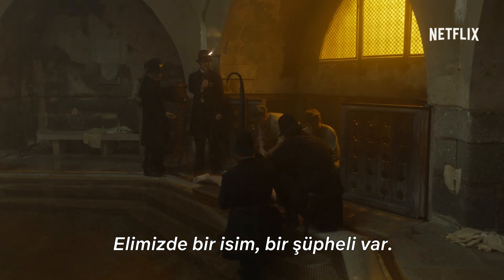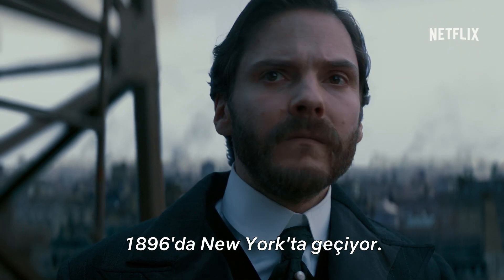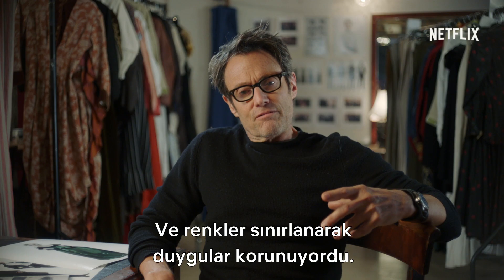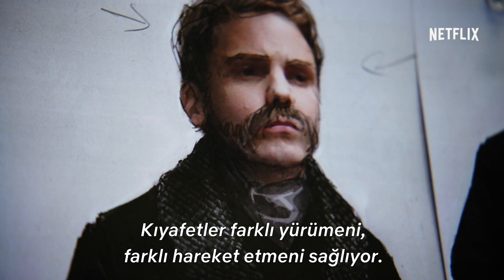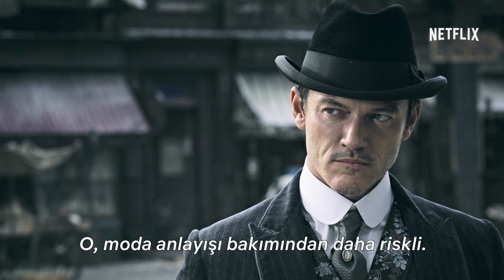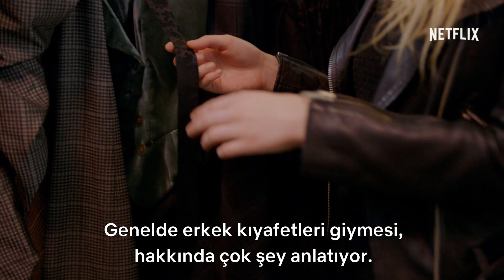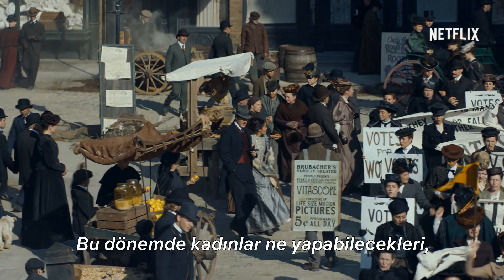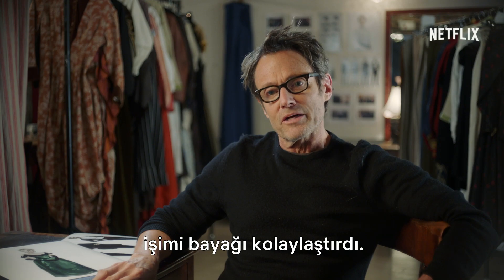Ruh Avcısı | Yaldızlı Çağın Modası Özel Video | Netflix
Kostüm tasarımcısı Michael Kaplan ve oyuncu kadrosu, Yaldızlı Çağ döneminin modasından ve oyuncuların yeni Netflix dizisi RUH AVCISI için geçirdiği fiziksel dönüşümden bahsediyor. "Yaldızlı Çağ” dönemi New Yorku’nun tekinsiz sokaklarında geçen cesur bir psikolojik gerilim olan RUH AVCISI'nın hikâyesi, zeki ve takıntılı “Ruh Avcısı” Laszlo Kreizler’ın (Daniel Brühl) etrafında dönüyor. Tartışmalı ve yeni bir alan olan ruhsal patolojilerin tedavisi konusunda çalışan Kreizler, genç erkekleri bir ritüeli andıran yöntemlerle öldüren, o zamana dek benzerine rastlanmamış türden bir katilin yakalanmasını sağlayacak kilit isim olarak karşımıza çıkıyor. Tüm bölümler 19 Nisan'da sadece Netflix'te.